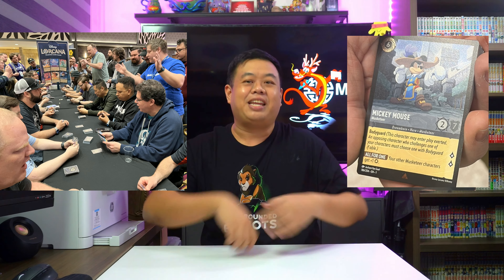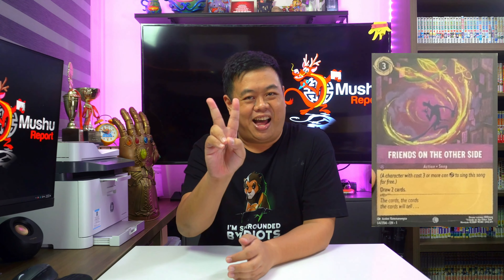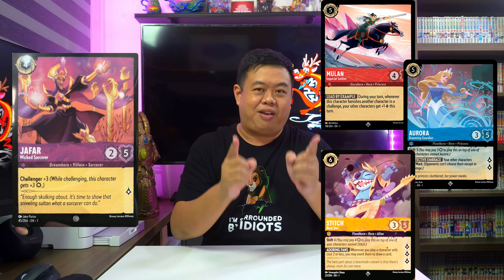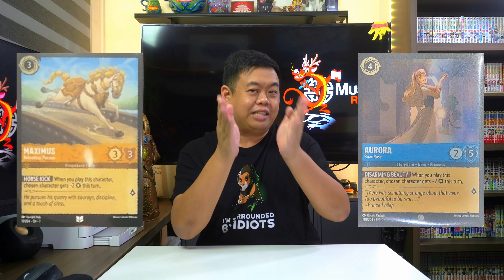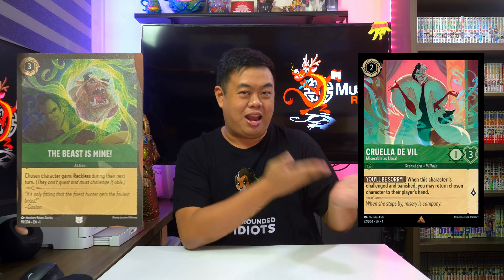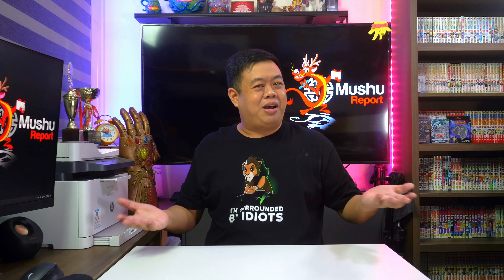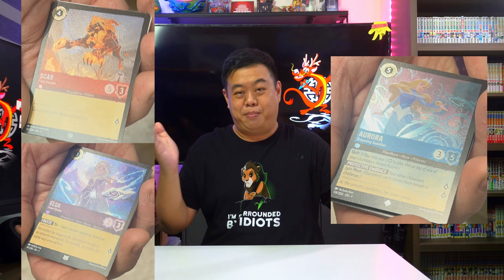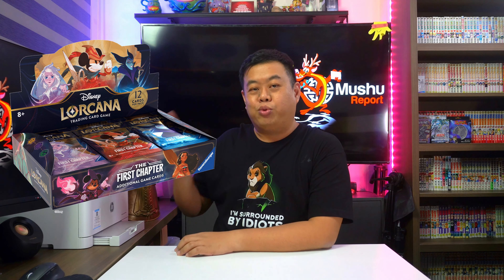First Look at Foils, 9 New Cards & Lorcana Release Strategy Unveiled at GAMA!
GAMA Expo is here, bringing us lots of new cards, a first look at foils and even giving us more insight into the Lorcana release strategy!

This channel is all about the new Disney Trading Card Game, Lorcana!

CHAPTERS
0:00 Intro
0:23 Amethyst cards
2:21 Amber cards
3:32 FOILS!!
5:35 Lorcana presentation
6:57 Outro